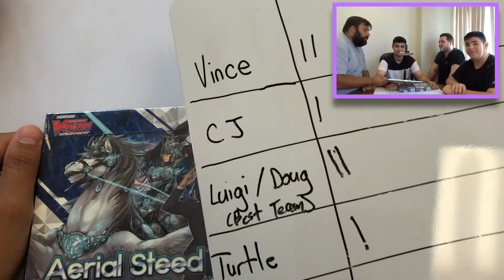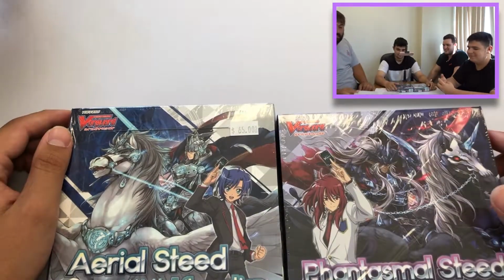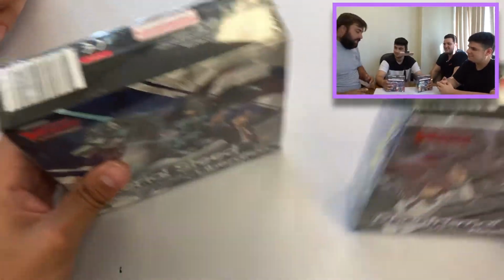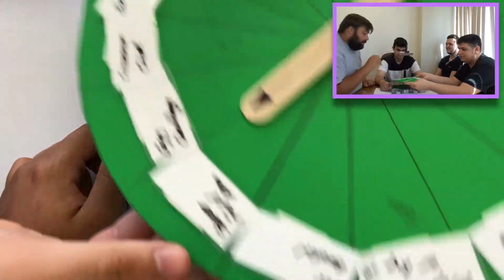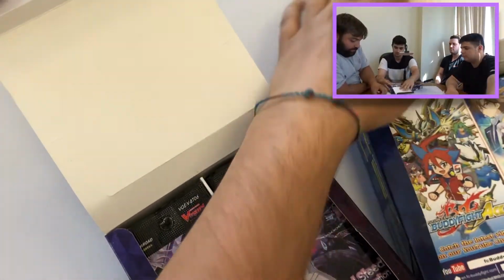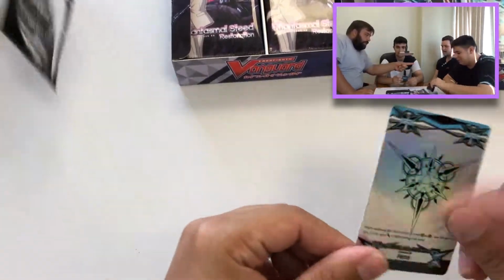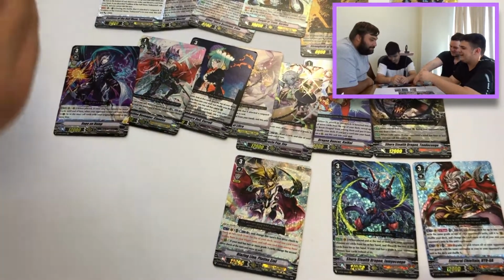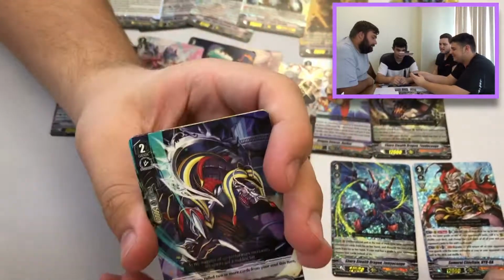Vanguard Opening- Arial Steed and Phantasmal Steed *new challenge picked*